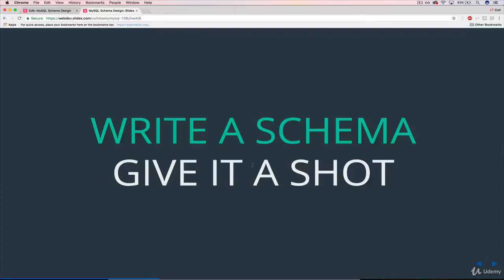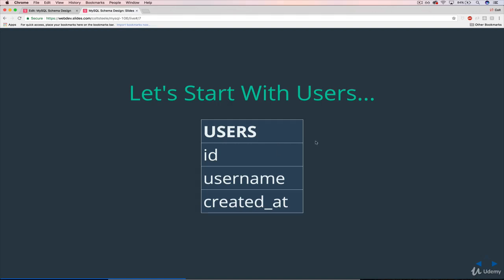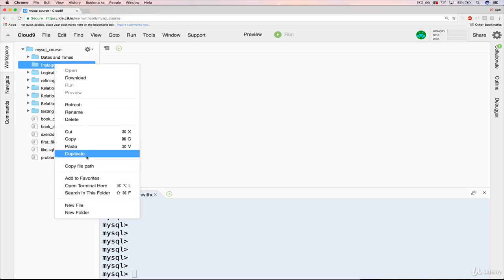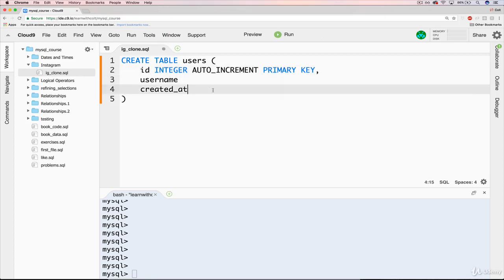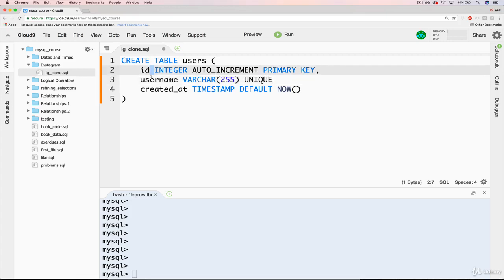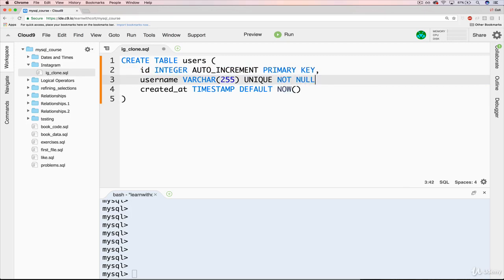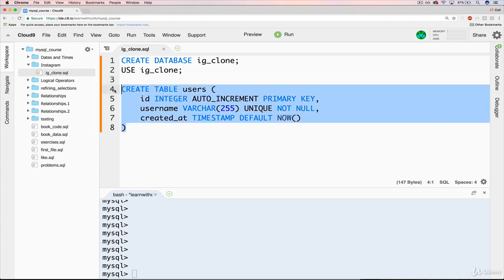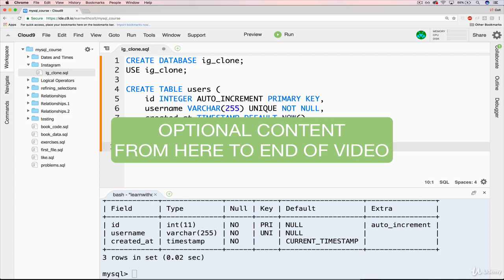Cloning Instagram's DB Users Schema